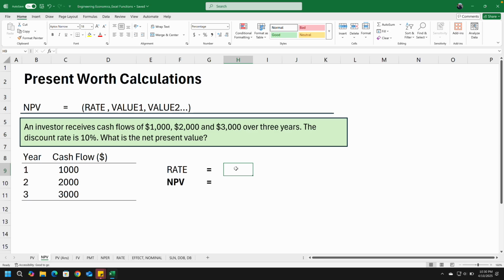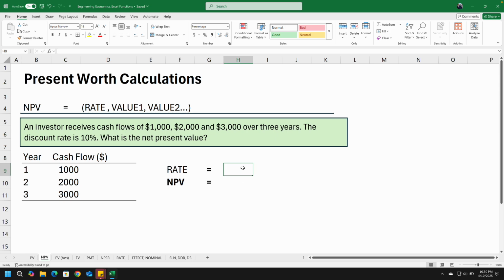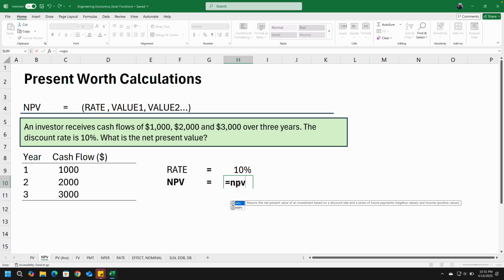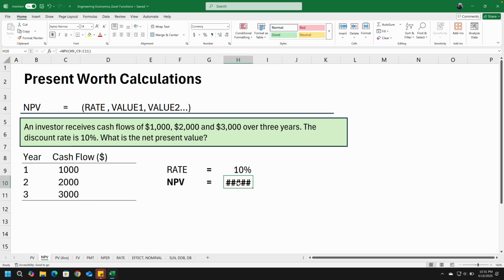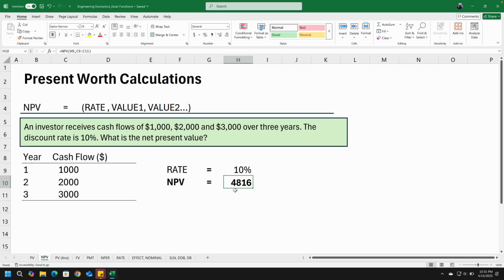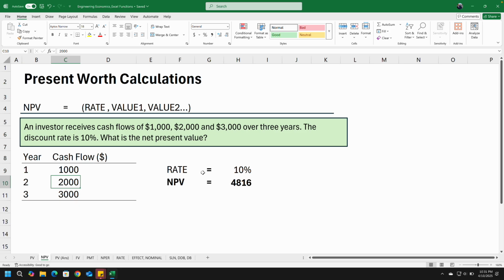How to Calculate Net Present Value (NPV) in Excel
In this video, I will be showing you how to calculate the Net Present Value or NPV in Excel